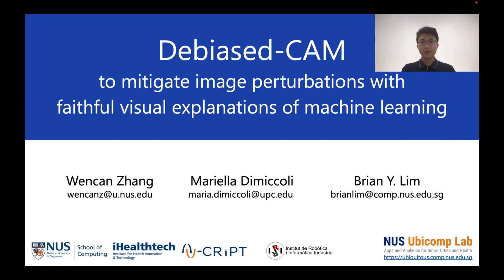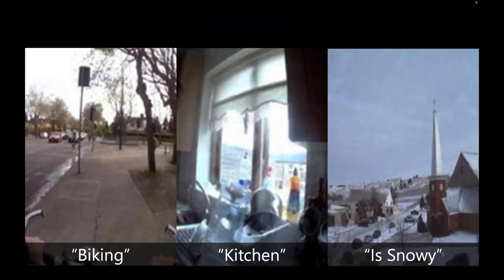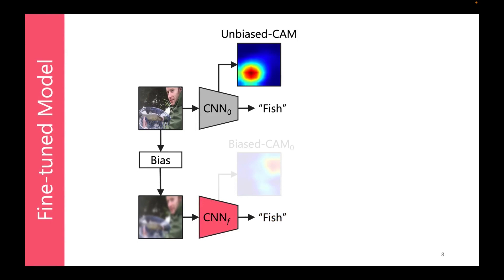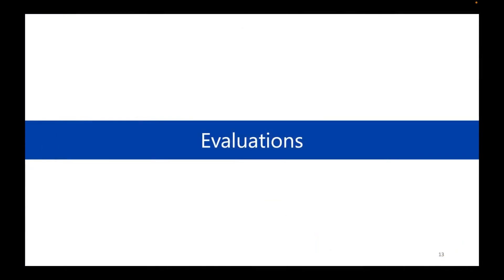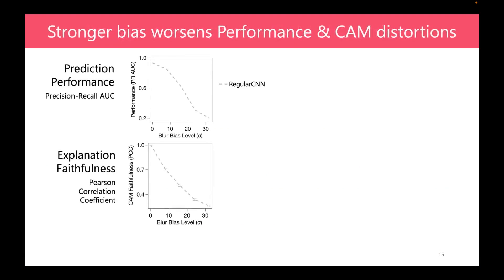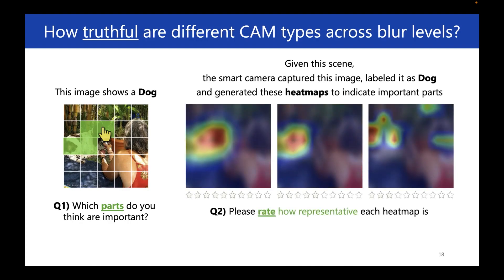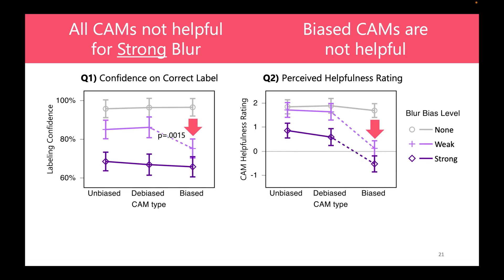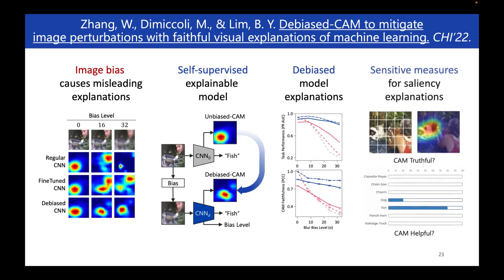Debiased-CAM to mitigate image perturbations with faithful visual explanations of machine learning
Wencan Zhang, Mariella Dimiccoli, Brian Y Lim

Session: Mistakes, Explainability

Abstract
Model explanations such as saliency maps can improve user trust in AI by highlighting important features for a prediction. However, these become distorted and misleading when explaining predictions of images that are subject to distributional shift, perturbations, and systematic error (bias). Furthermore, the distortions persist despite model fine-tuning on images biased by different factors (blur, color temperature, day/night). We present Debiased-CAM to recover explanation faithfulness across various bias types and levels by training a multi-input, multi-task model with auxiliary tasks for explanation and bias level predictions. In simulation studies, the approach not only enhanced prediction accuracy, but also generated highly faithful explanations about these predictions as if the images were unbiased. In user studies, debiased explanations improved user task performance, perceived truthfulness and perceived helpfulness. Debiased training can provide a versatile platform for robust performance and explanation faithfulness for a wide range of applications with data biases.